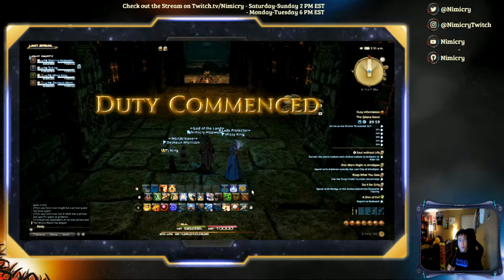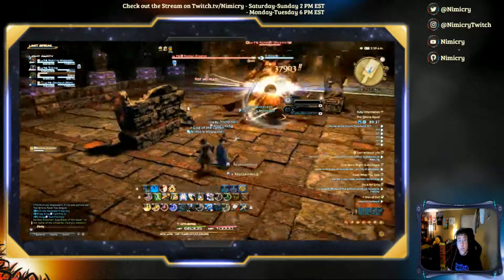RNG - Can we make it feel rewarding?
RNG effects the vast majority of the games I play. Is there a way to make in feel rewarding?
I Stream on Twitch! 2 PM EST Saturday- Sunday, 6 PM EST Monday-Tuesday

Tweet at Me, I do my best to always respond

Wanna Show off a cool photo or video, Share it with me on Instagram @Nimicrytwitch